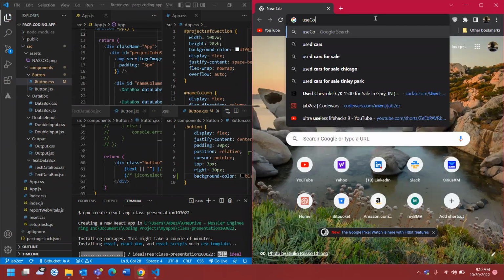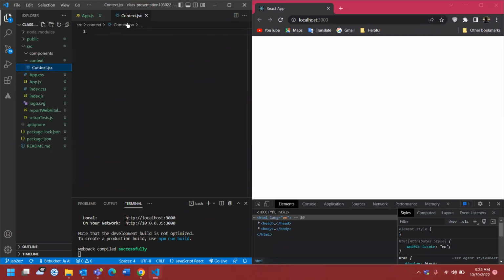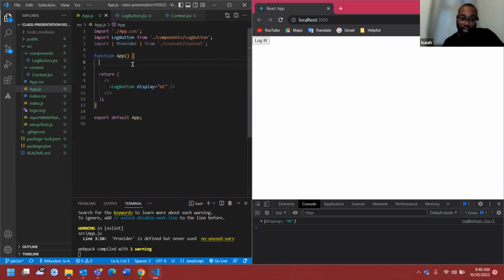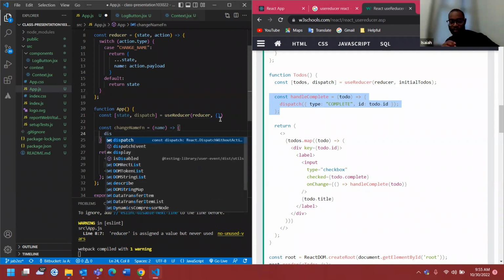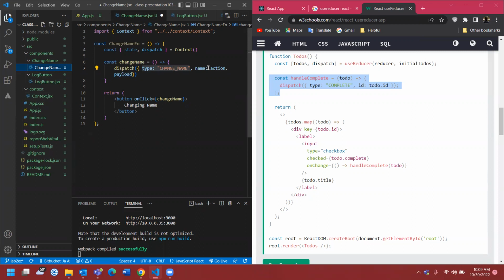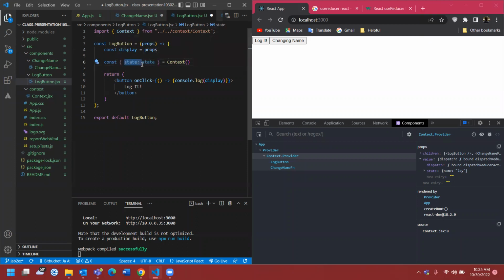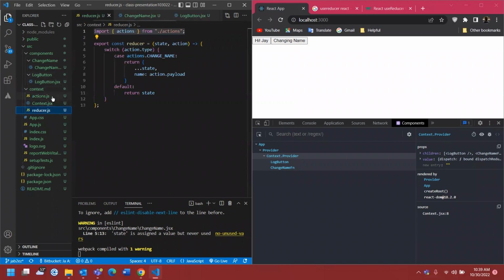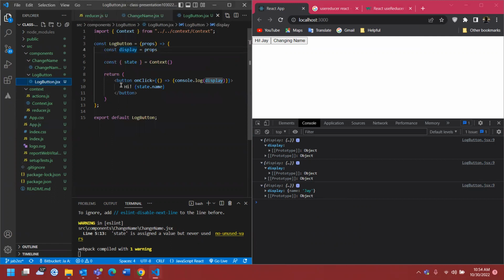Class 27: React context taught by Jay